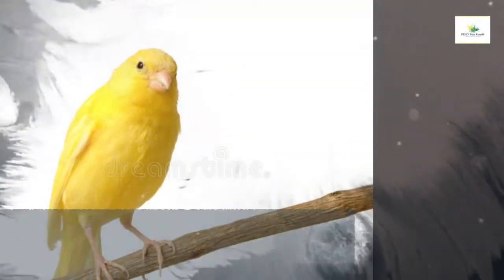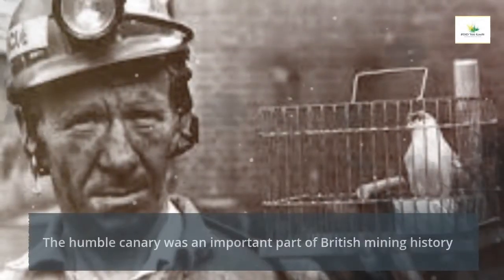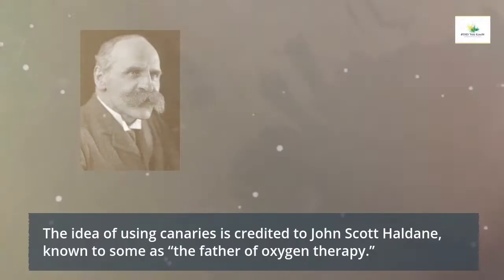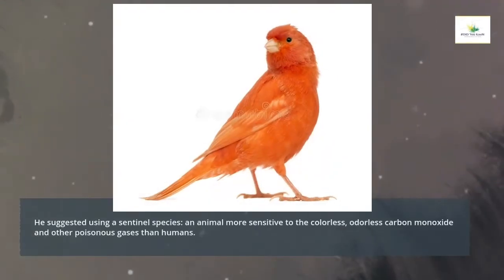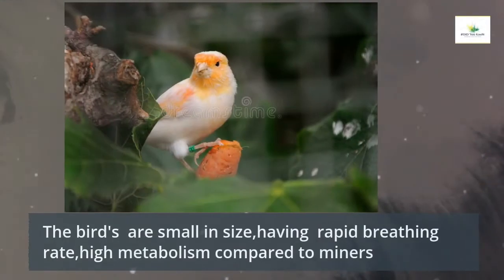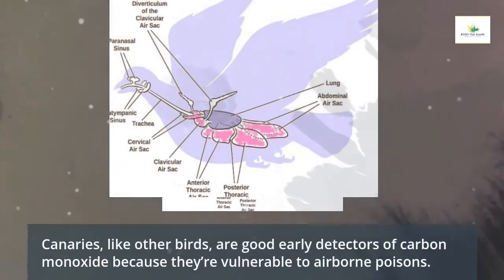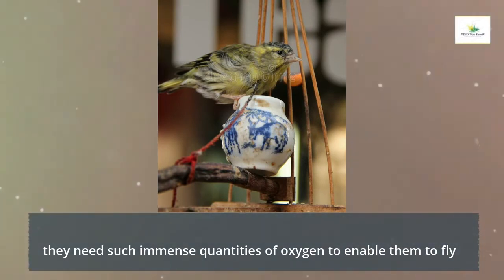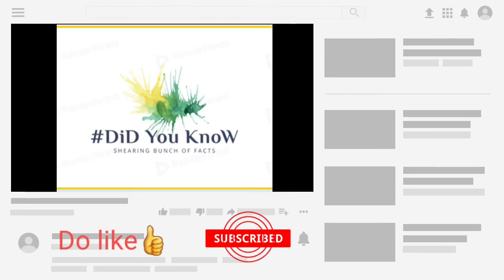DiD YoU KnoW ||Canary bird || Canary bird used in mines || The bird who detect toxic gases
Canary bird
The Story of the Canary in coal mines
The humble canary was an important part of British mining history

Canaries were iconically used in coal mines to detect the presence of carbon monoxide.
 This bird's  having  rapid breathing rate, small size, and high metabolism, compared tro the miners.

The idea of using canaries is credited to John Scott Haldane, known to some as “the father of oxygen therapy.”

 He suggested using a sentinel species: an animal more sensitive to the colorless, odorless carbon monoxide and other poisonous gases than humans.

 If the animal became ill or died, that would give miners a warning to evacuate.

Why was a canary Haldane’s suggested solution?
 Canaries, like other birds, are good early detectors of carbon monoxide because they’re vulnerable to airborne poisons.
they need such immense quantities of oxygen to enable them to  fly

2.yellow canary  bird
wikipedia'

3.Canaries in the Coal Mine ...

4.Canary in the Coal Mine for Big Brands ...

5.other unknown sources